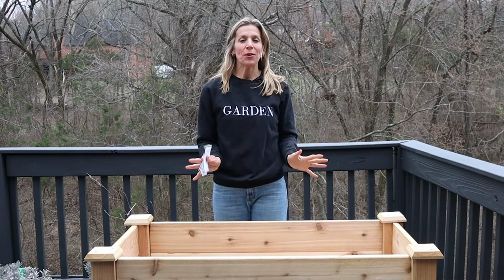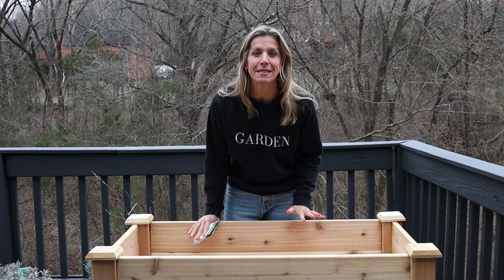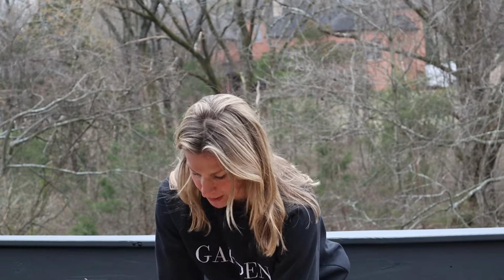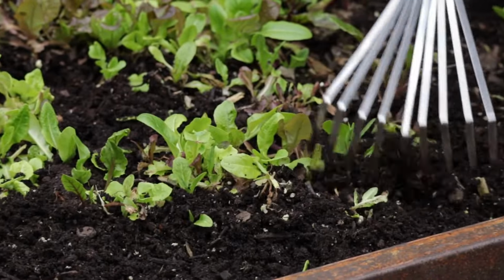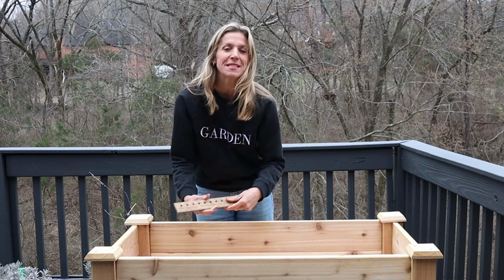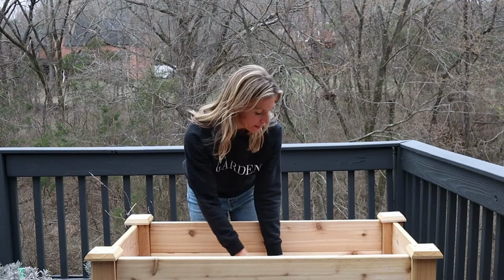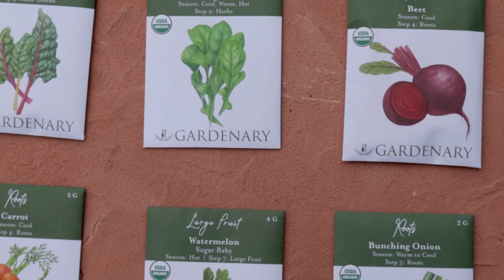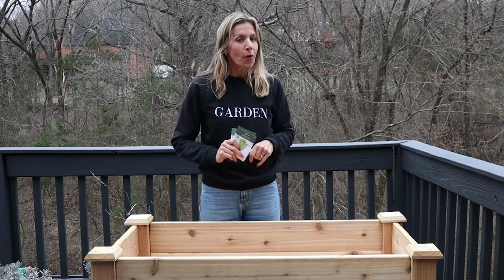Growing Salad from Seed to Harvest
Get all the supplies you need to grow salad with me this season!